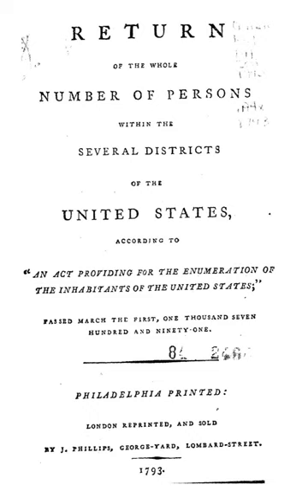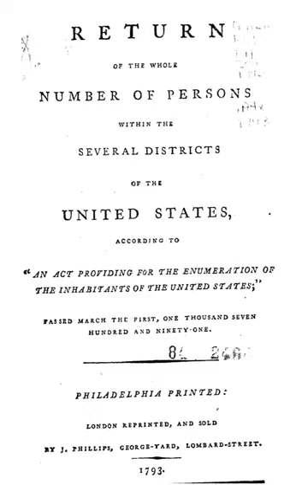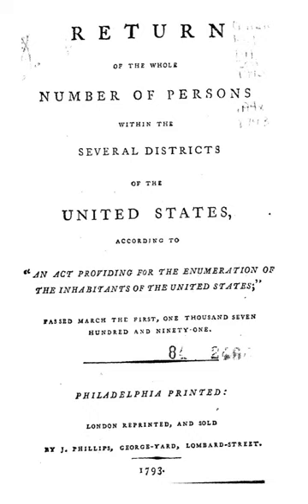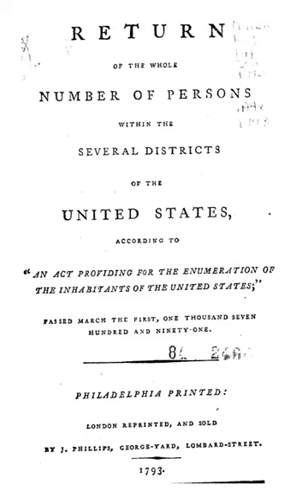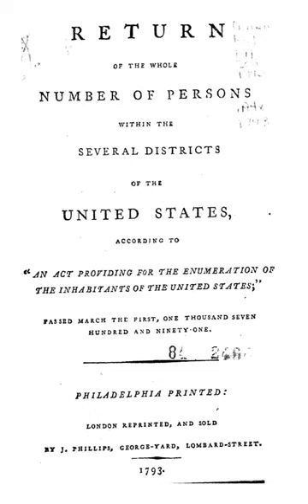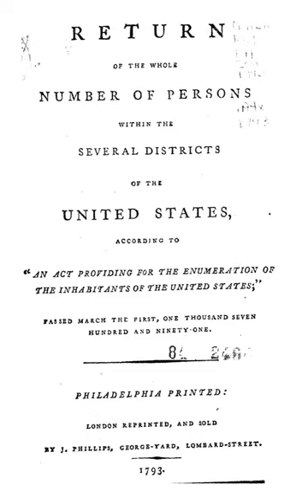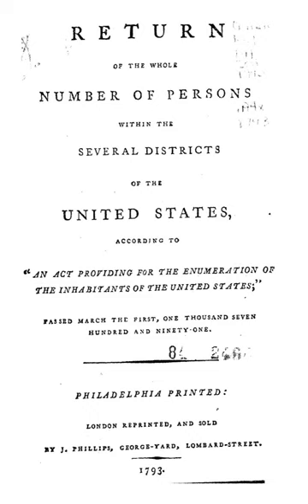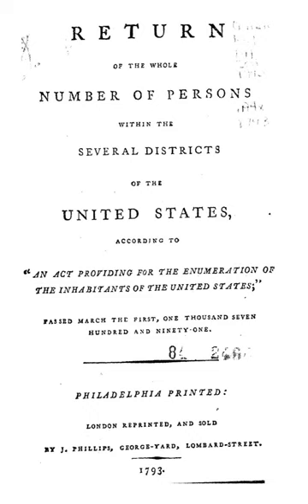African American (U.S. Census) | Wikipedia audio article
00:02:45 1 How data on race and ethnicity are used
00:04:15 2 Brief overview of race and ethnicity in the US Census's history
00:04:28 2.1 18th and 19th centuries
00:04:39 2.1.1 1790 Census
00:05:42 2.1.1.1 Loss of data
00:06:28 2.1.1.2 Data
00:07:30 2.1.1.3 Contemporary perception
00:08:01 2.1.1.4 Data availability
00:08:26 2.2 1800 &amp; 1810 census
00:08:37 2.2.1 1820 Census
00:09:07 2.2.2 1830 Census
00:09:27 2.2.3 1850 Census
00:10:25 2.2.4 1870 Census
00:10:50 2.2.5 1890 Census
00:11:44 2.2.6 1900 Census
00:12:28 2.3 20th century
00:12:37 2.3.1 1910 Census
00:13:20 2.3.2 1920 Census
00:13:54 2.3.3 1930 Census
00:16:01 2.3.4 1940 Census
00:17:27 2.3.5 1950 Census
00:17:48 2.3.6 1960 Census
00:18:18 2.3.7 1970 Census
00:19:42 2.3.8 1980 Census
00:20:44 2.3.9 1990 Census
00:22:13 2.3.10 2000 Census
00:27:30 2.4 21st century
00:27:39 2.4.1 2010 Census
00:29:16 3 Relation between ethnicity and race in census results
00:33:19 4 Other agencies
00:33:48 5 See also

- Socrates

SUMMARY
Race and ethnicity in the United States Census, defined by the federal Office of Management and Budget (OMB) and the United States Census Bureau, are self-identification data items in which residents choose the race or races with which they most closely identify, and indicate whether or not they are of Hispanic or Latino origin (the only categories for ethnicity).The racial categories represent a social-political construct for the race or races that respondents consider themselves to be and, "generally reflect a social definition of race recognized in this country." OMB defines the concept of race as outlined for the US Census as not "scientific or anthropological" and takes into account "social and cultural characteristics as well as ancestry", using "appropriate scientific methodologies" that are not "primarily biological or genetic in reference." The race categories include both racial and national-origin groups.Race and ethnicity are considered separate and distinct identities, with Hispanic or Latino origin asked as a separate question. Thus, in addition to their race or races, all respondents are categorized by membership in one of two ethnic categories, which are "Hispanic or Latino" and "Not Hispanic or Latino". However, the practice of separating "race" and "ethnicity" as different categories has been criticized both by the American Anthropological Association and members of US Commission on Civil Rights.In 1997, OMB issued a Federal Register notice regarding revisions to the standards for the classification of federal data on race and ethnicity. OMB developed race and ethnic standards in order to provide "consistent data on race and ethnicity throughout the Federal Government. The development of the data standards stem in large measure from new responsibilities to enforce civil rights laws." Among the changes, OMB issued the instruction to "mark one or more races" after noting evidence of increasing numbers of interracial children and wanting to capture the diversity in a measurable way and having received requests by people who wanted to be able to acknowledge their or their children's full ancestry rather than identifying with only one group. Prior to this decision, the Census and other government data collections asked people to report only one race.